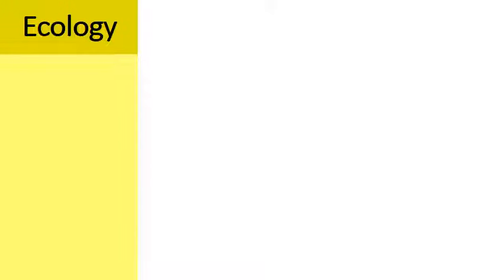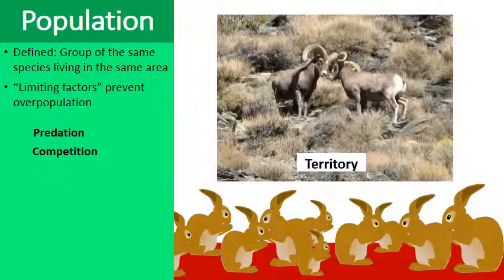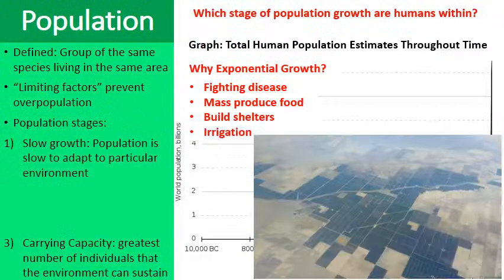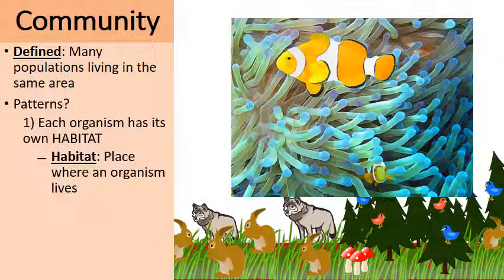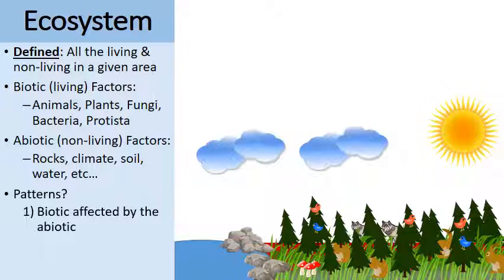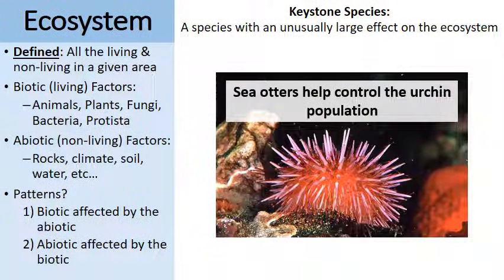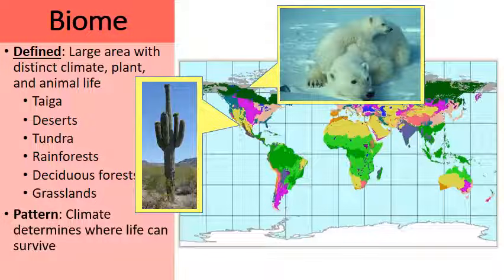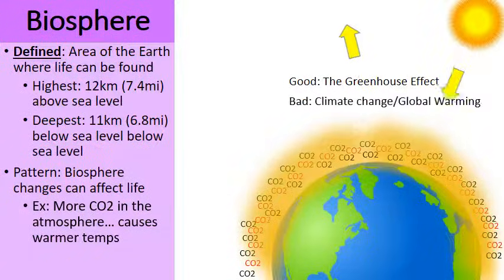Ecology: Levels of Organization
Teachers: You can purchase this PowerPoint from my online store. The link below will provide the details: